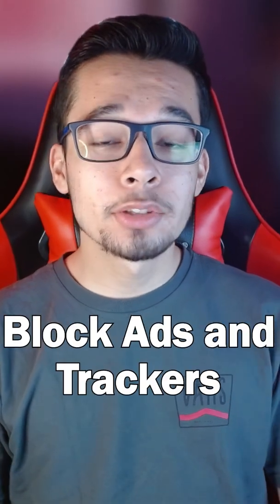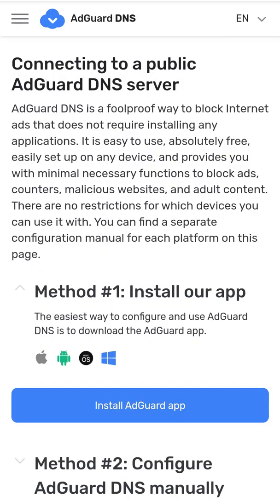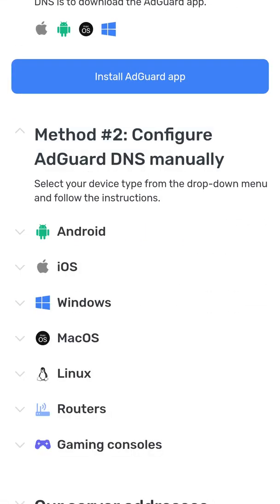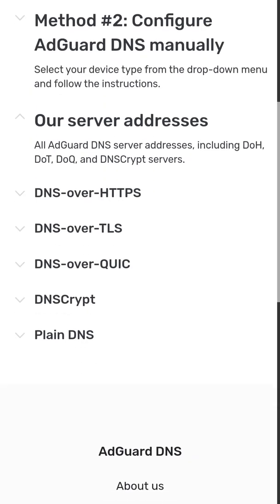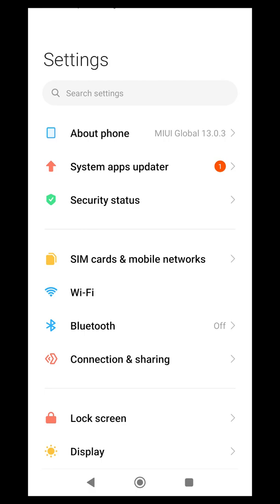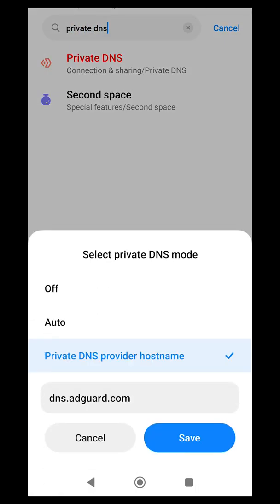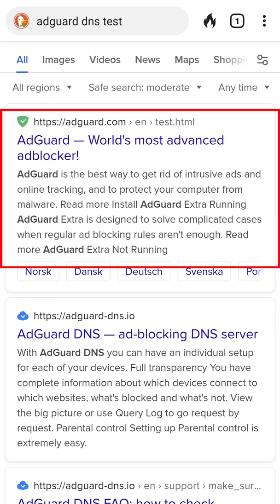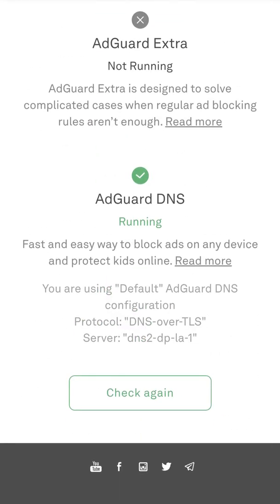AdGuard DNS Android Tutorial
Block ads and web trackers with AdGuard DNS. Removes most 3rd party domains. Turn off Private DNS if any sites or apps stop working without reason. Hooray for my first shorts video!